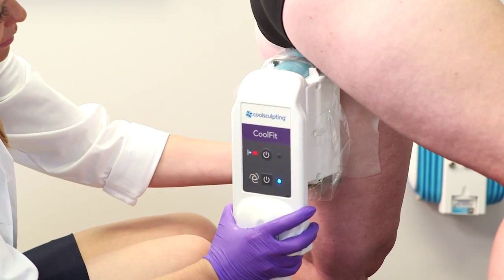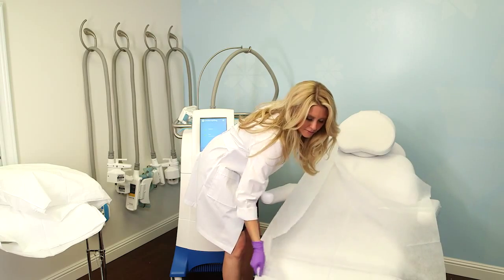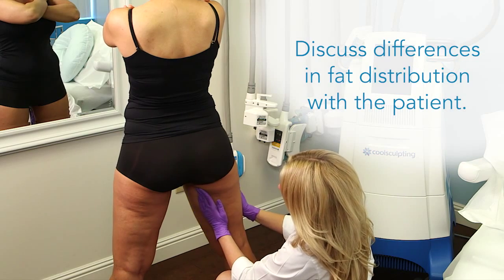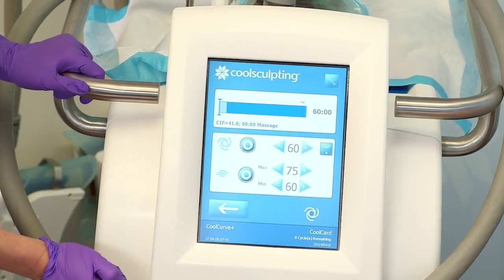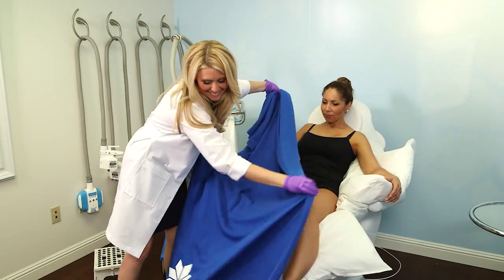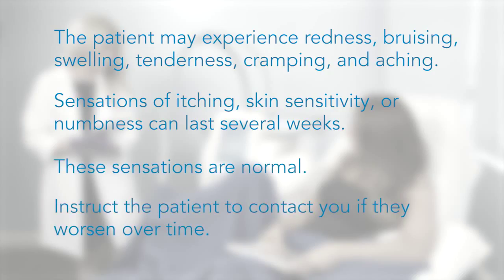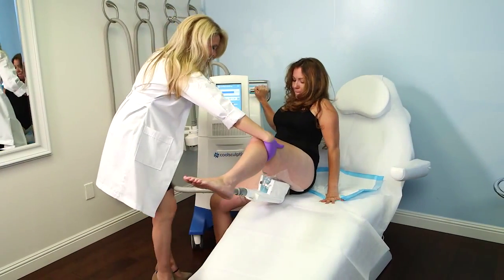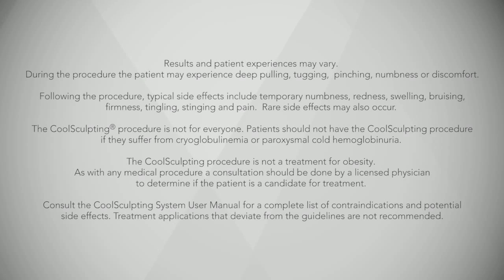Intérieur des cuisses